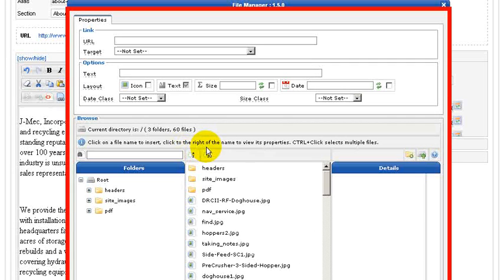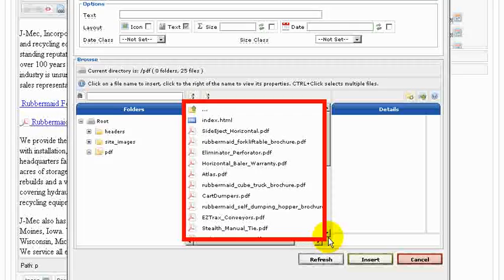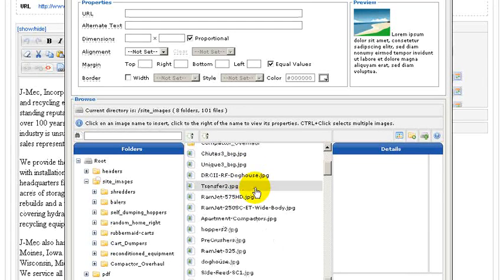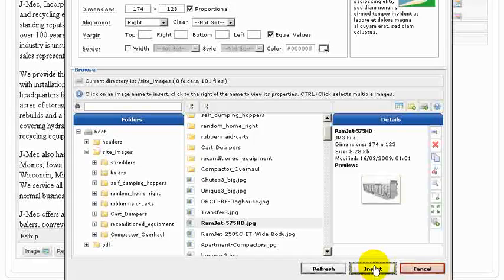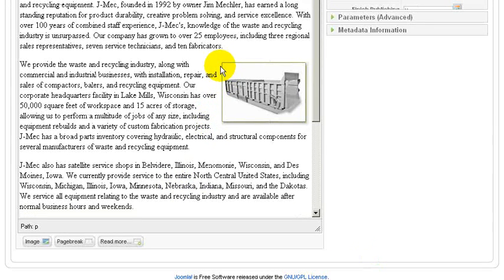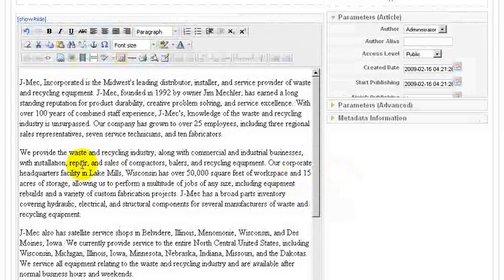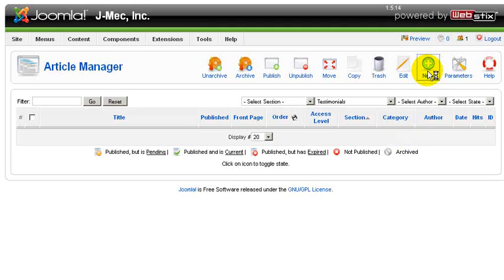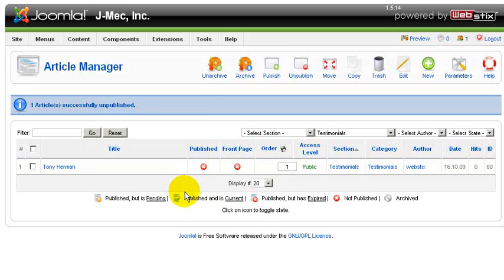Lesson 10: Add, Edit and Delete Testimonials or News Items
Find out how to add new testimonials to your website or manage existing testimonials (Joomla 1.5.x).